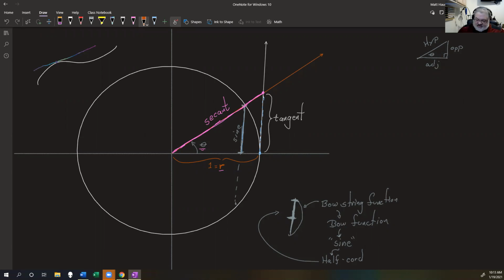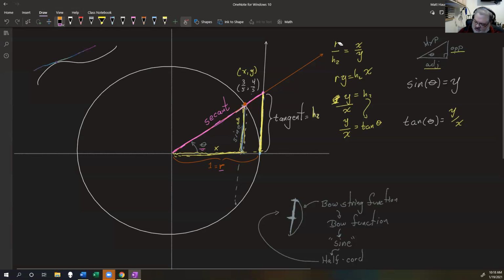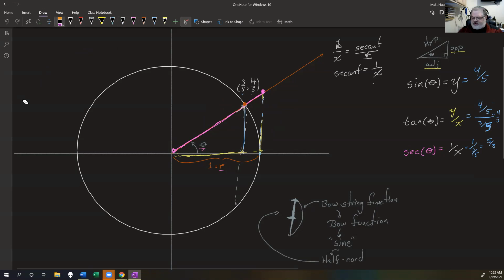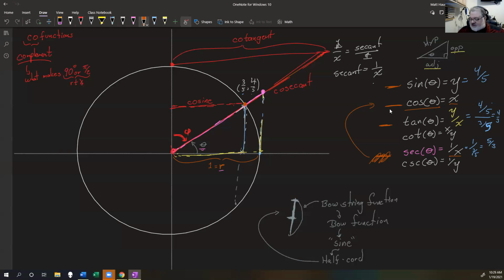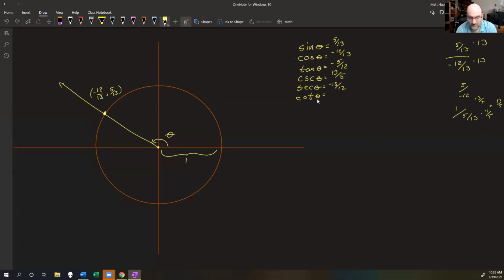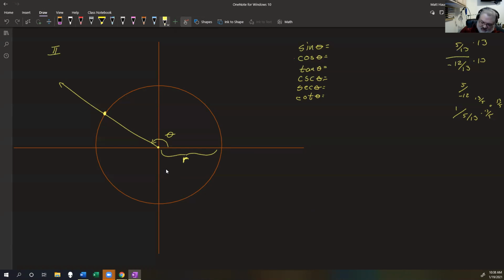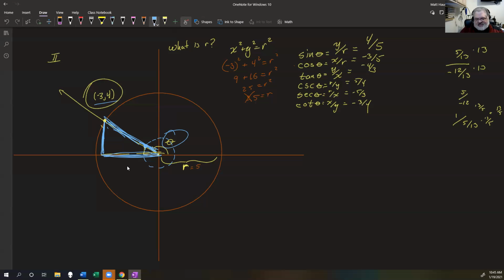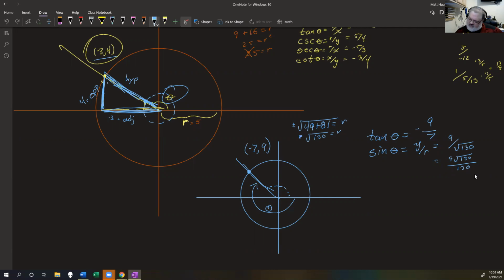Math 112 1/19/21